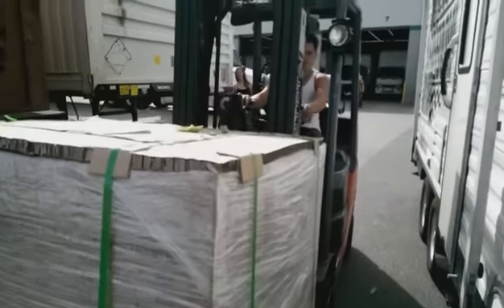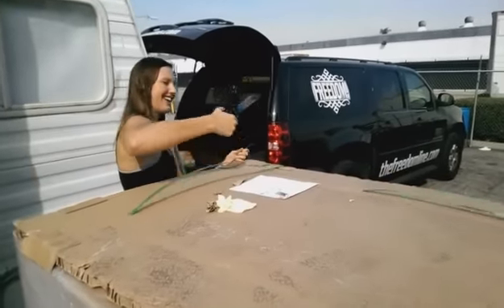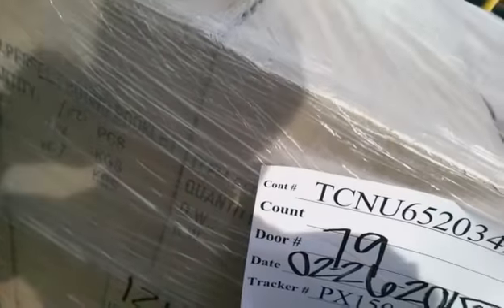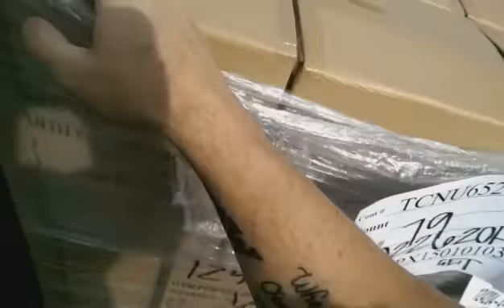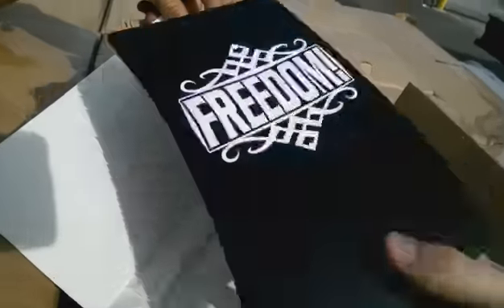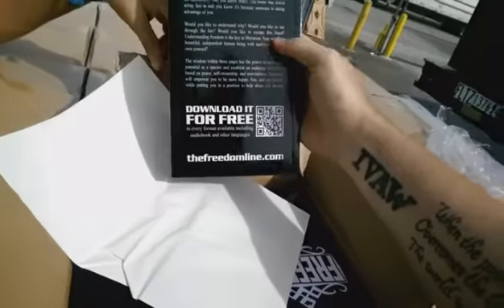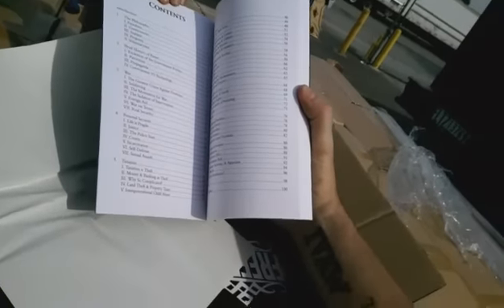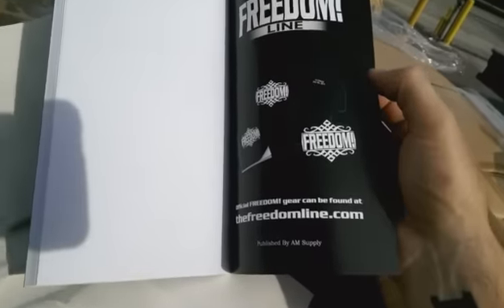4,000lbs of FREEDOM!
FREEDOM! is now in it's second edition!